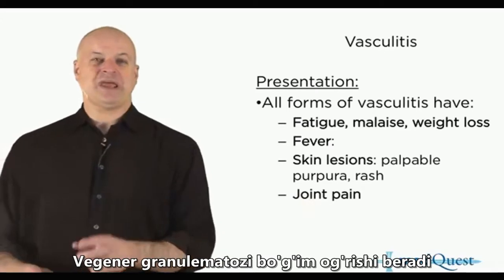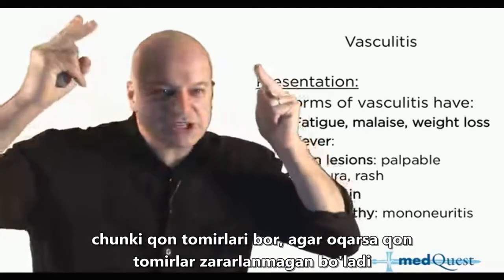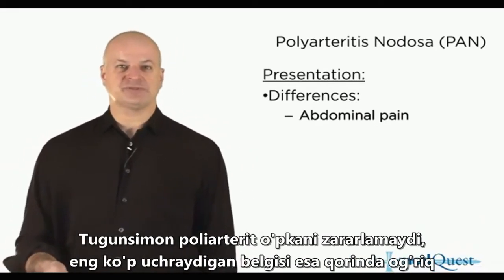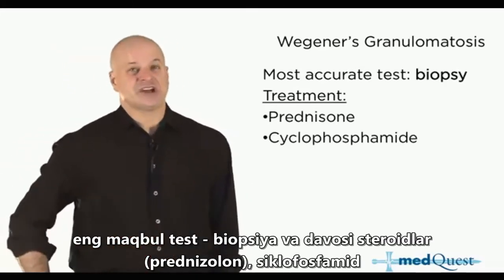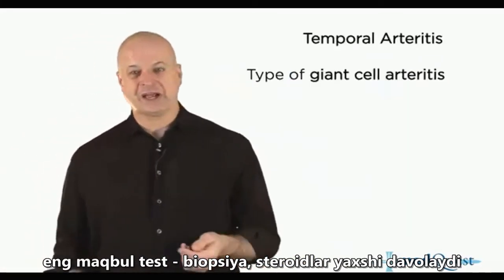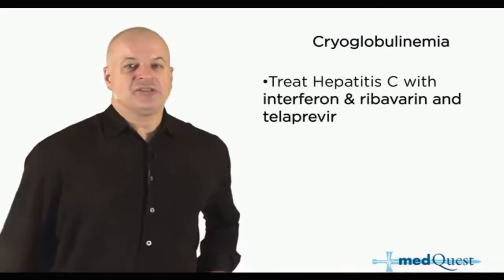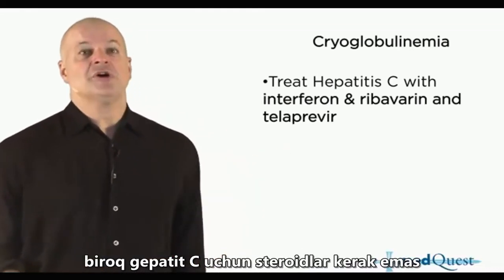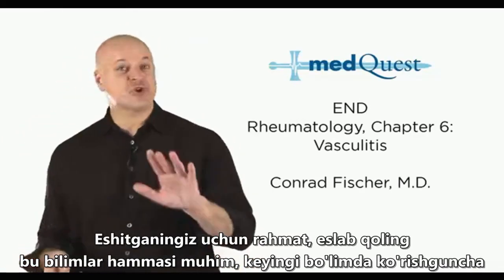Конрад Фишер Васкулит